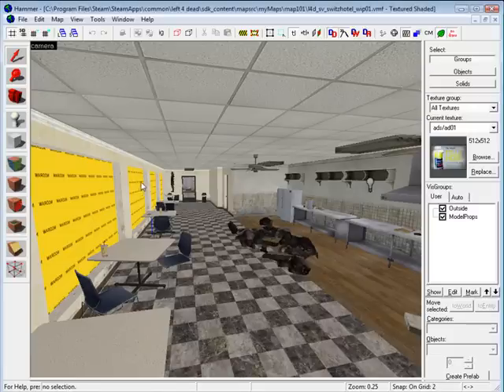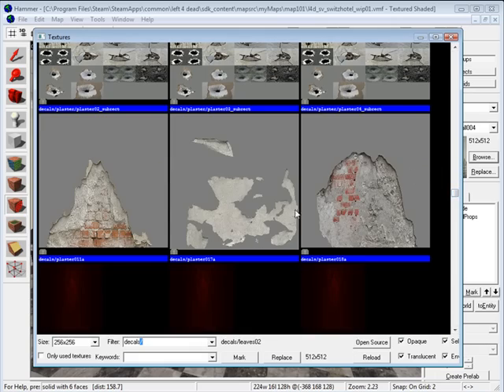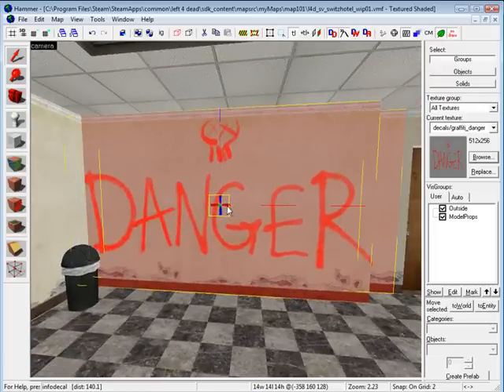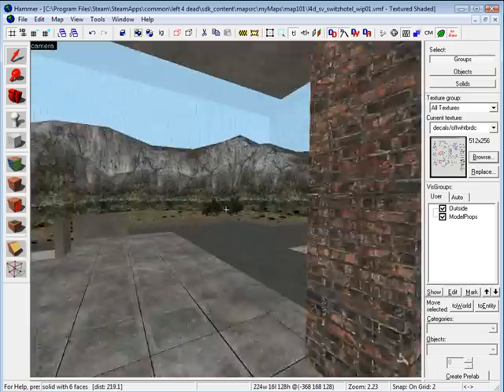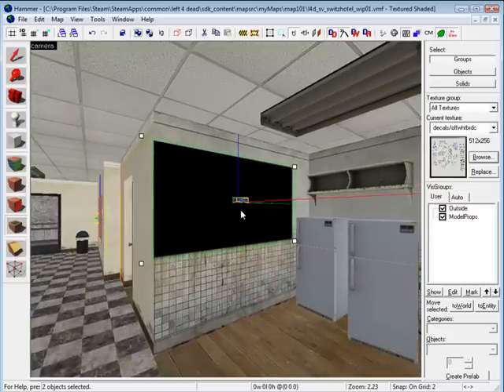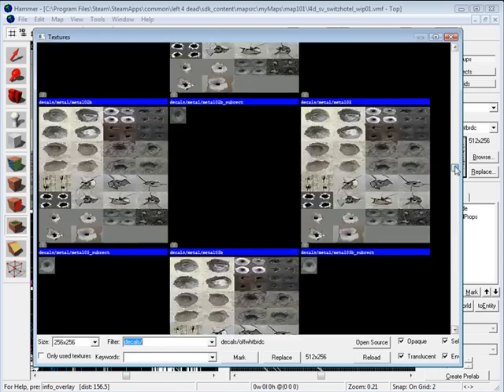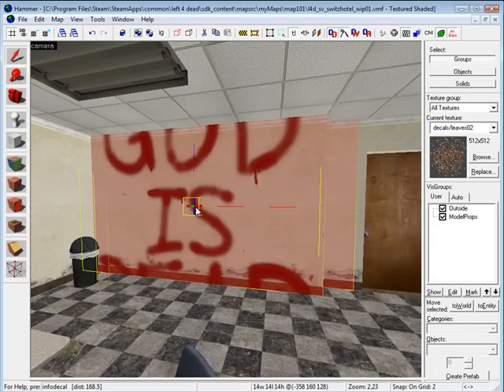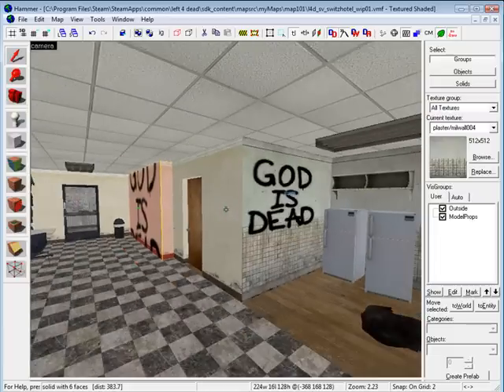Left 4 Dead: Overlays vs Decals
Overlays vs Decals. Which one to use and what are the benefits of each.